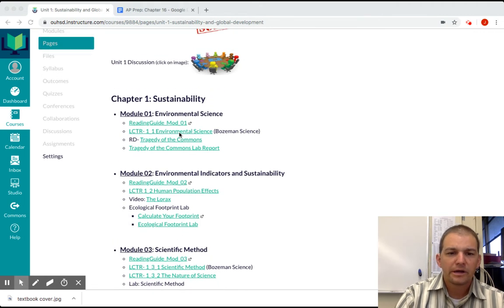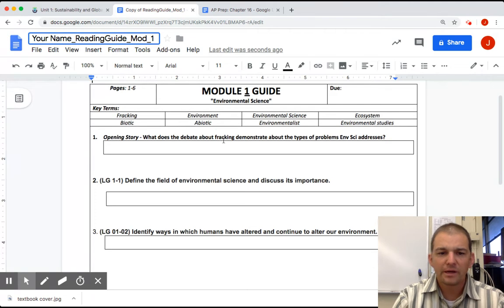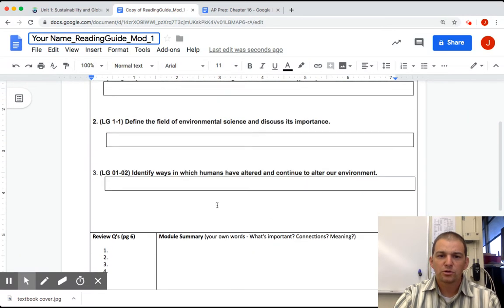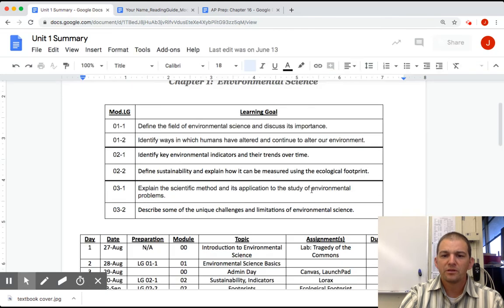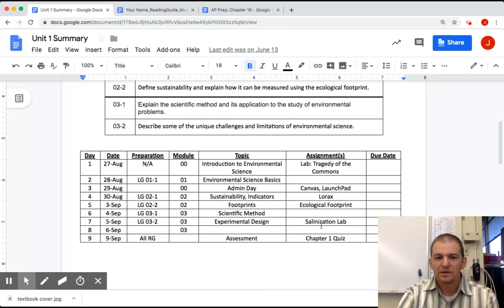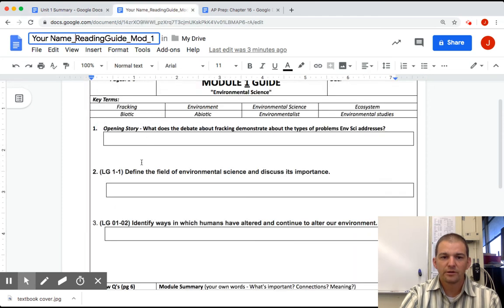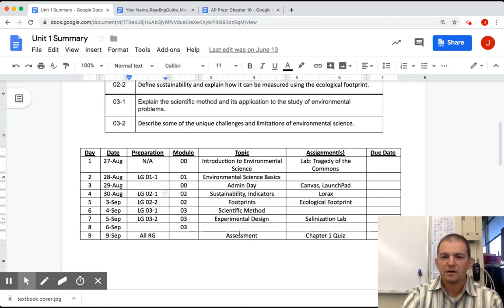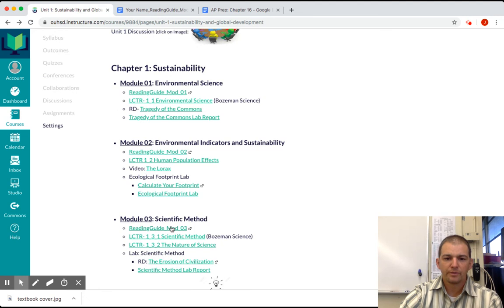Chapter Reading Guides